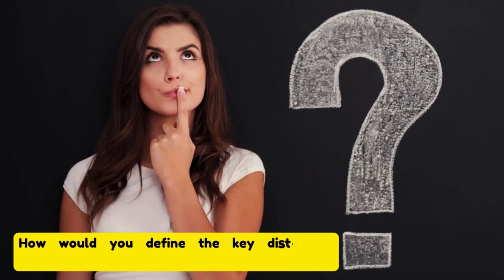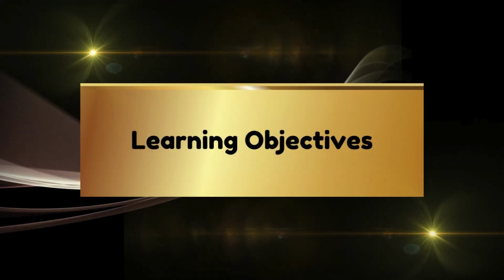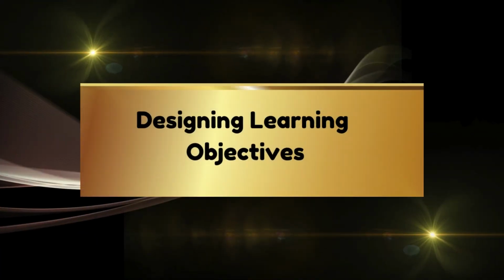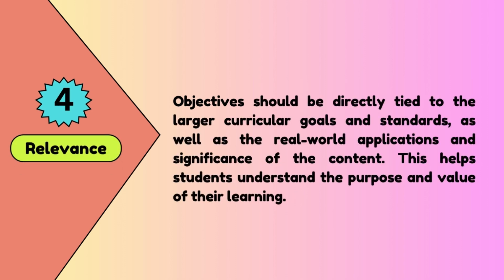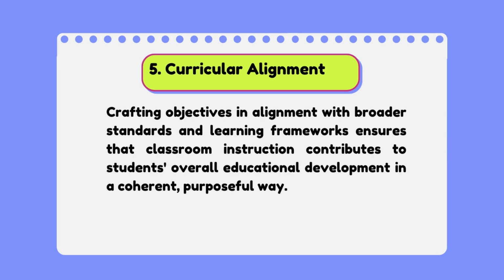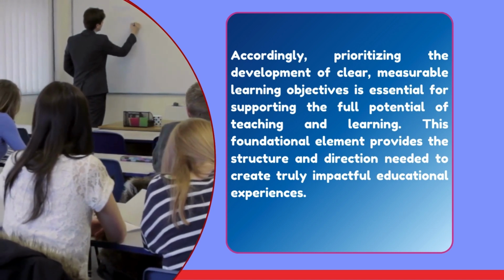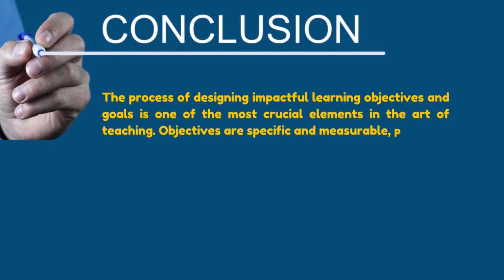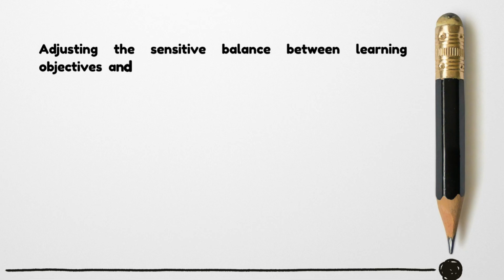How to Design Learning Objectives and Goals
This lecture explores learning objectives and goals as complementary concepts in effective instructional design. It highlights how learning objectives and learning goals are applied in contemporary classrooms to help learners predict and modify their learning practices to actively construct their understanding. The goal is to promote a teaching-learning process that empowers critical thinking and quality learning. It is all about didactic terminologies, concepts, principles of teaching tools, and ways of teaching needed in any teaching and learning situation, and their impact on the field of didactics. We explore the world of didactics and pedagogy, as well as effective methods and strategies for teaching and learning. We’ll cover essential components of curriculum and syllabus design, and how to implement various approaches to enhance classroom management and lesson planning. You‘ll discover the power of educational psychology as we discuss personal growth, motivation, and mindset. Learn about inclusive and responsive teaching strategies that cater to individual differences and support special education needs. UNIV-ENGLISH also covers the dynamic world of teaching practices and innovative teaching techniques. It focuses on learning theories such as behaviourism, cognitivism, constructivism, humanism, and connectivism, while also examining diverse learning styles. If you're interested in ESL teaching techniques or online learning, we’ll provide assessment and evaluation techniques, including the grammar-translation method, direct methods, audiolingual method, communicative method, total physical response, and the Suggestopedia method. We invite you to explore active learning, cooperative learning, inquiry-based learning, blended learning, and much more!